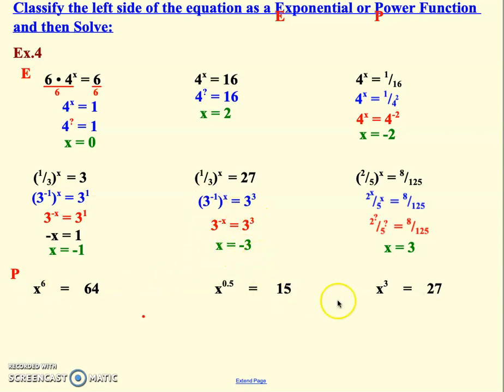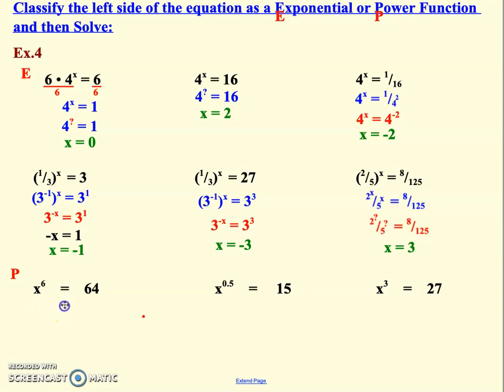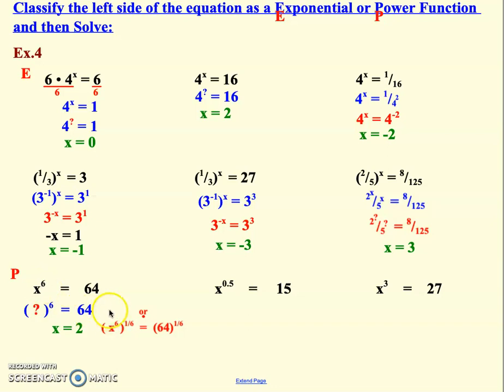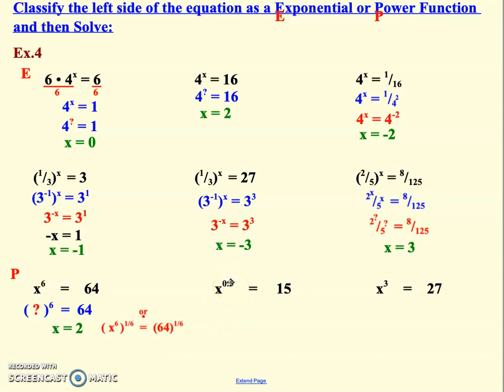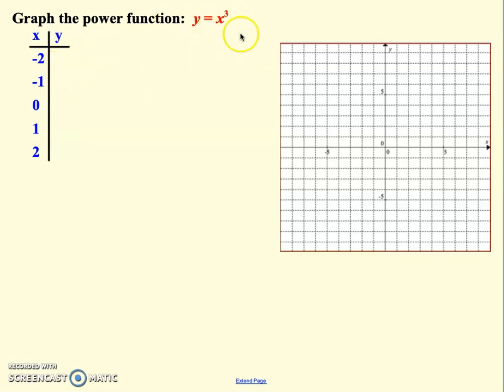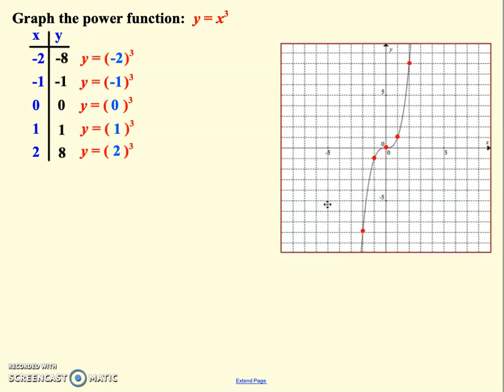4.2 Notes P2